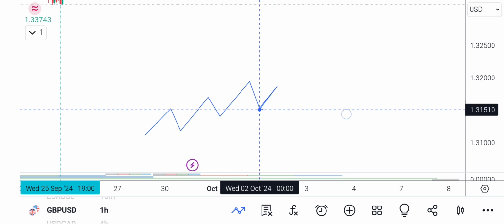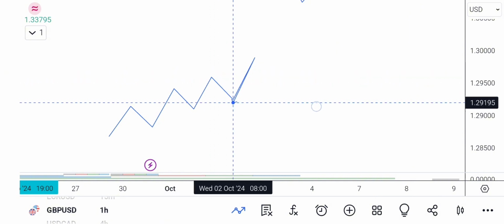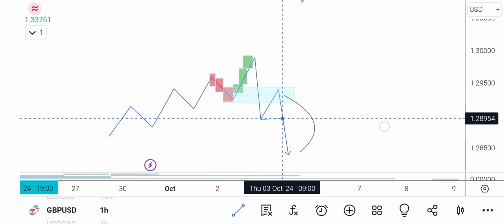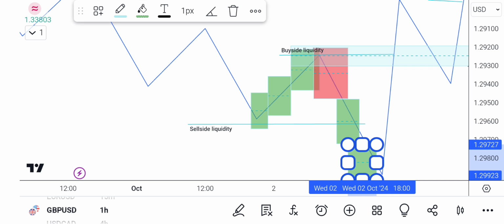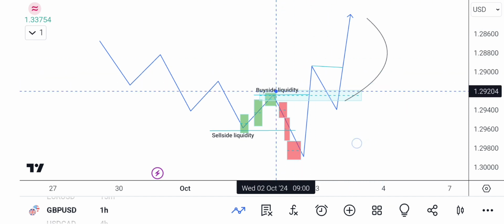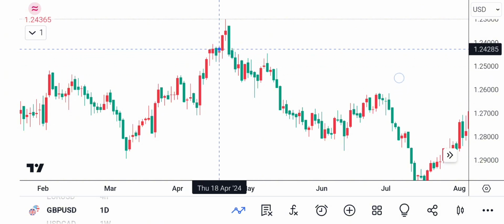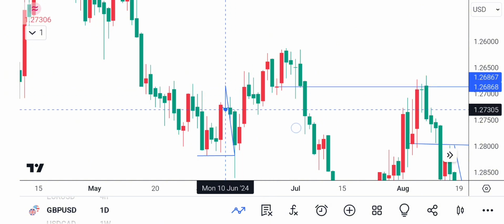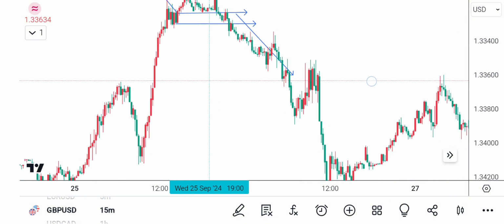ICT breaker Block